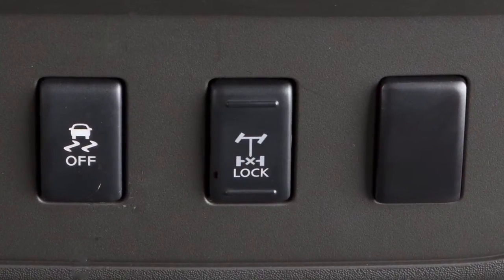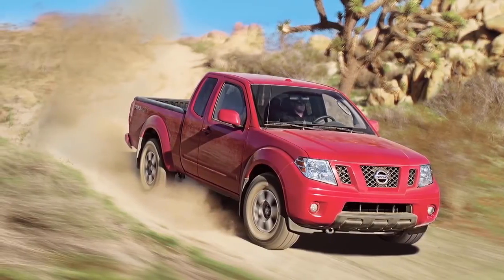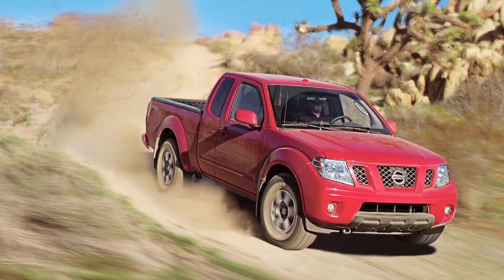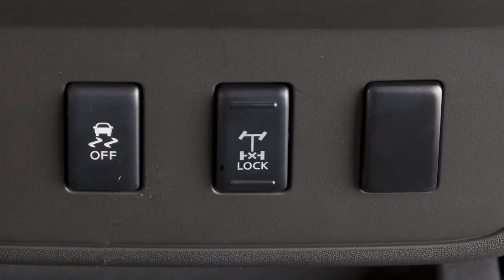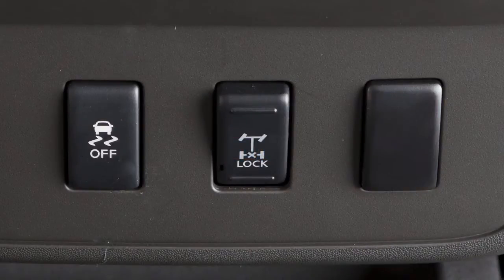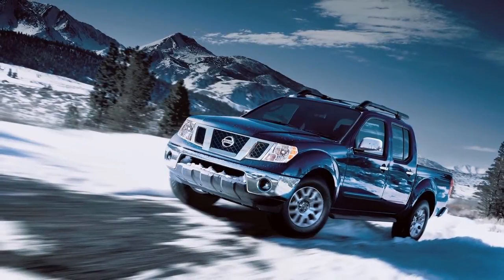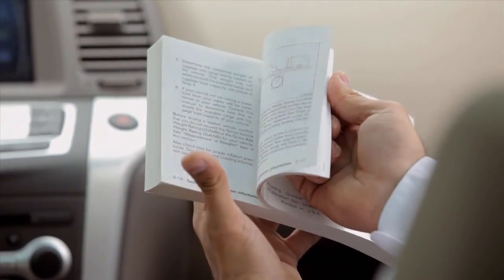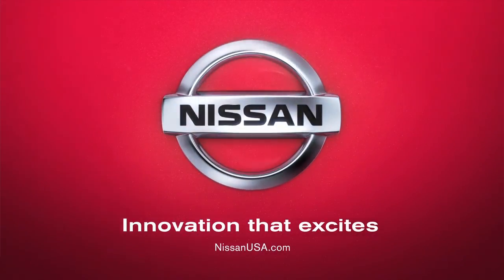2015 NISSAN Frontier - Electronic Locking Rear Differential or E-Lock Switch (if so equipped)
"This system can help provide traction if a vehicle is stuck or becoming stuck. It operates by electronically “locking” the two rear drive wheels together, allowing them to turn at the same speed. This system will only function at speeds of up to approximately four miles per hour.